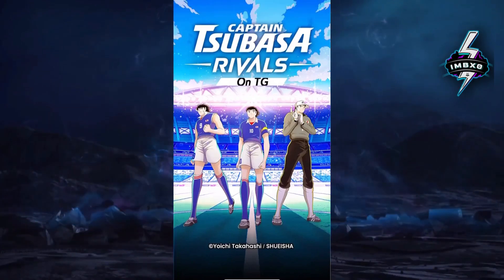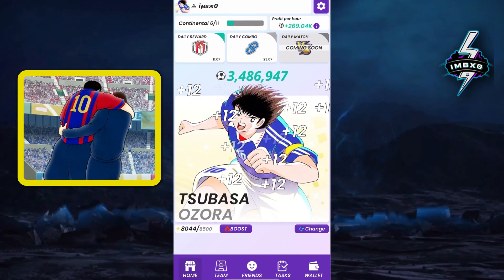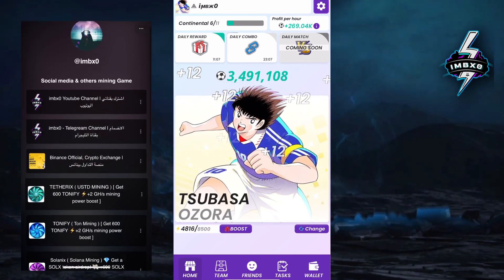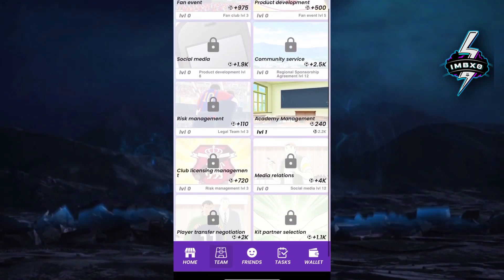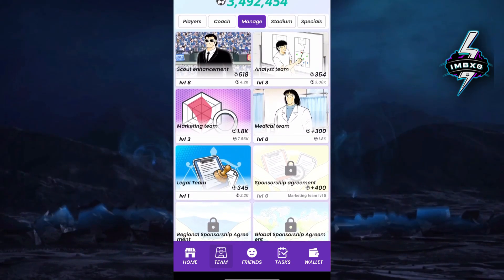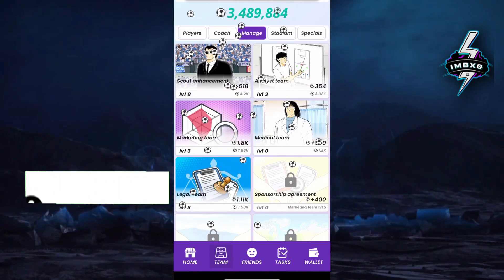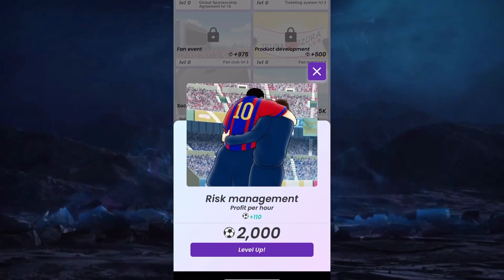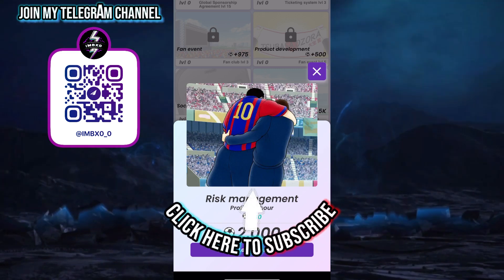How to unlock Risk Management card in Captain Tsubasa Rivals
The Solution to unlock Risk Management card for Get 5,000,000 free Balls ⚽ in Daily combo, tokens airdrop.

CaptainTsubasa How to Unlock Risk Management card in Captain Tsubasa Rivals

About Captain Tsubasa:
Take charge of your own football team. Tap to play, collect coins, and boost your passive income to build the strongest your football team. Earn rewards and team up with friends to gain even more. Your efforts will be rewarded when the token is listed (dates coming soon). Play-to-earn airdrops await. Join now and kick off your journey!

What is Captain Tsubasa?
HOW much is Captain Tsubasa coin?
Is Captain Tsubasa coin a good investment?
HOW to increase profit per hour in Captain Tsubasa
HOW to increase profit per hour in Captain Tsubasa tricks
best way to increase profit per hour in Captain Tsubasa
HOW to increase profit per hour in Captain Tsubasa easily
today daily combo on Captain Tsubasa
Captain Tsubasa hari ini
Captain Tsubasa Combo hari ini
Combo Captian Tsubasa hari ini
Kartu Captian Tsubasa hari ini
Kartu Captian Tsubasa
cara buka kartu di Captain Tsubasa
cara buka kartu Risk Management
Cara buka kartu Genzo Wakabayashi
Cara buka kartu Risk Management  Tsubasa
Cara membuka kartu di Captin Tsubasa
شرح بوت كابتن ماجد
زيادة ربح في بوت كابتن ماجد
كيفية السحب من كابتن ماجد
حل لغز كروت كومبو كابتن ماجد
حل لغز كروت كابتن ماجد بوت اليوم
بوت كابتن ماجد
بوت كابتن تسوباسا
طريقة فتح كروت كابتن ماجد
شرح فتح بطاقات كابتن ماجد
طريقة فتح بطاقات كابتن ماجد
كومبو كابتن ماجد اليوم
طريقة فتح بطاقة Genzo Wakabayashi
طريقة فتح بطاقة  Risk Management
شرح ربط محفظة بوت الكابتن ماجد
شرح بوت كابتن تسوباسا
زيادة ربح في بوت كابتن تسوباسا
حل لغز كروت كومبو كابتن تسوباسا
حل لغز كروت كابتن تسوباسا
حل لغز كروت كابتن تسوباسا بوت اليوم
حل لغز كروت كابتن تسوباسا اليوم
شرح فتح بطاقات
بوت  Captain Tsubasa